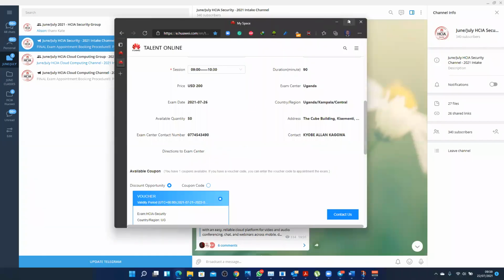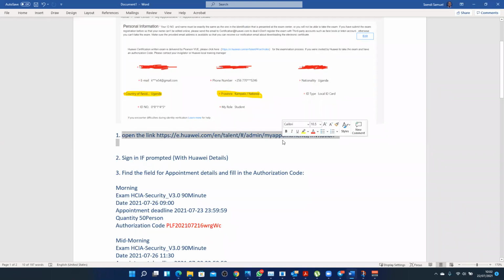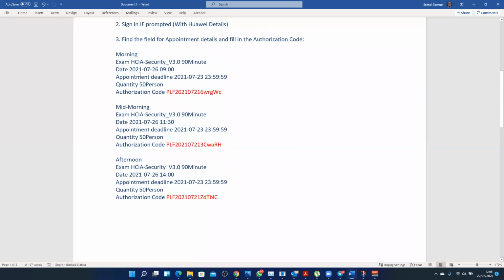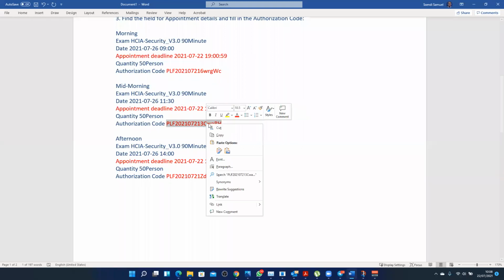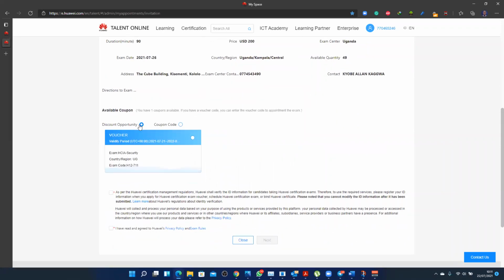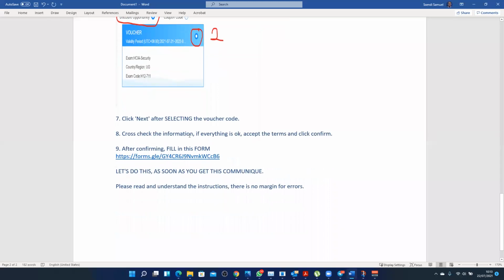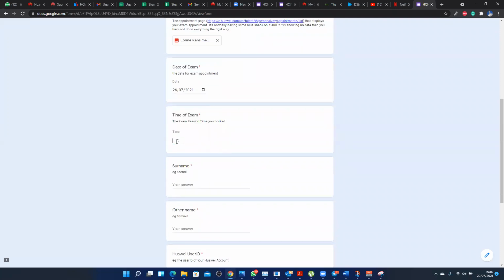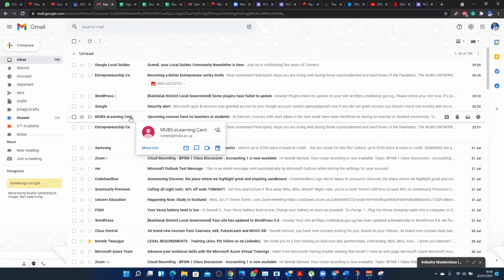HUAWEI HCIA SECURITY V.30 EXAM BOOKING PROCEDURE